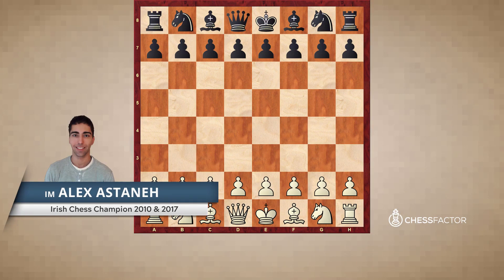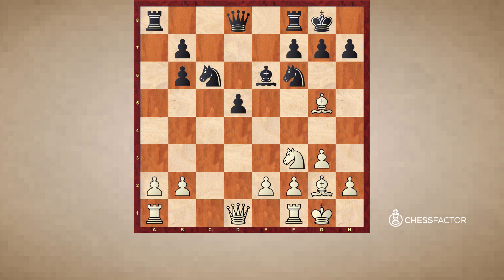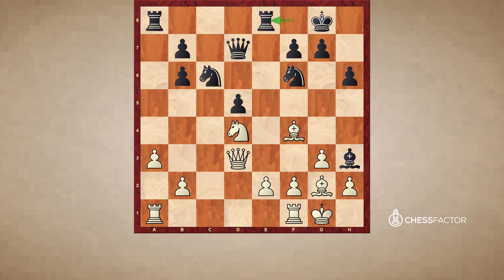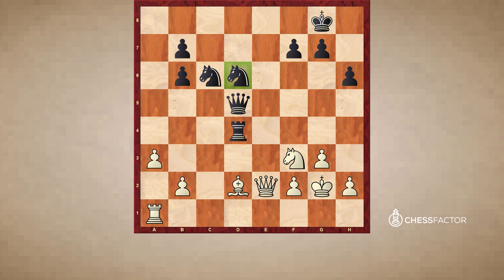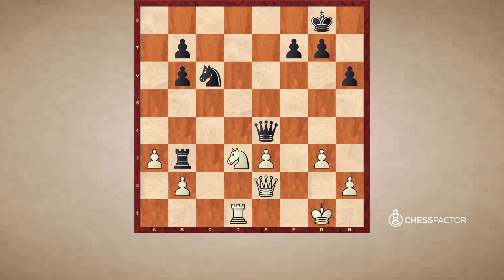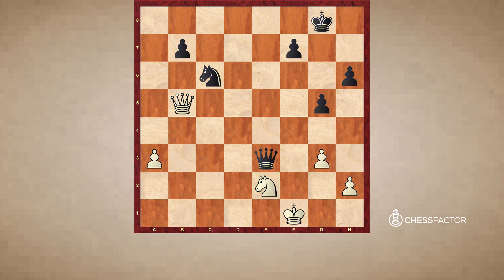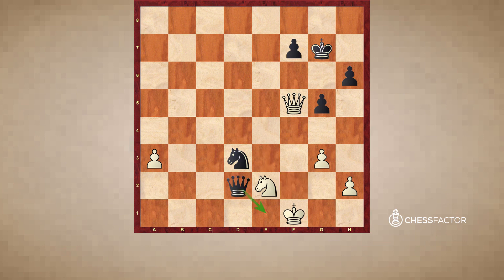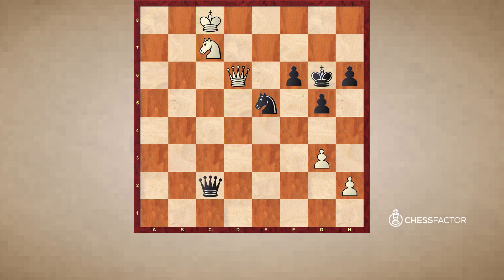How to optimize your Pieces | Knights, Rooks & Queen | Part 1 | Chess for Beginners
This video marks the start of a video series dedicated to the topic of piece optimization. In the series we are going to take a look at how to improve our pieces ranging from pawns, to bishops, to knights, to rooks, to the queen and even to the king. There are usually some guiding principles or rules that strong players use in order to know how to make the most of their pieces and at the same time make the least or try to hurt the opponent’s pieces.

In this video, IM Alex Astaneh is going to explain how to optimize your queen, your knight and your rooks based on important principles.

Summary:

King safety/King optimization:
In the opening and the middlegame we are concerned with keeping our king as safe as possible, almost always. The only big change later on in the game is that as pieces come off the board, as we move towards an endgame, the king suddenly becomes a fighting piece. It can often happen in king and pawn endgames as well as king and rook and pawn endgames. Those endgames can often be decided by the side who’s king is more active. But until that moment arrives we are just focused on the king being safe.

Rooks:
Rooks should be put on either open or semi-open files. A semi-open file favours the side that does not have a pawn.

Rooks that are doubled upon a file increase their power substantially.

One of the most powerful things that you can do in order to optimize your rooks, is to connect them. What is meant by this: One rook is looking at the other rook and the other rook is also eyeing up that rook. Basically, it can be said that they are connected. This is one of the big advantages of castling: When you castle, the rook that was at the edge of the board will suddenly come closer to the center.

Rooks on the 7th rank (2nd rank) can be very powerful.

Knights:
Centralization of the Knight: Knight’s want to be centralized. The knight is a short-range piece, therefore we want knights which are either central or somewhat advanced.

Stability: The second aspect which is just as important is stability. If there are no opponent pawns who can attack the centralized knight, it is a very stable piece.